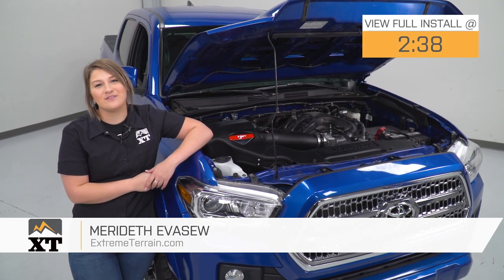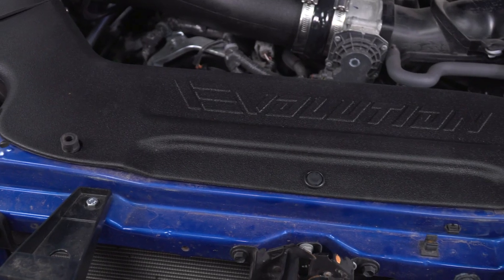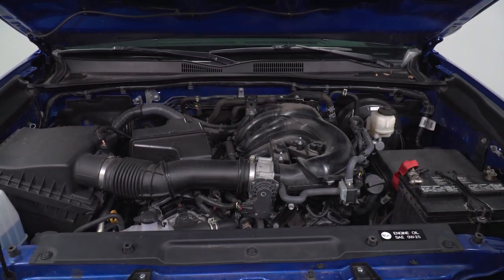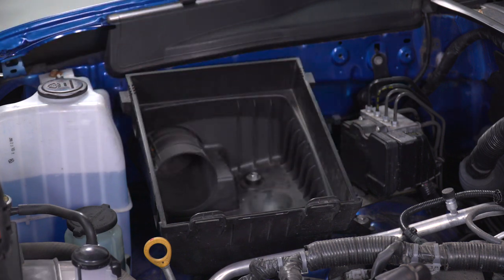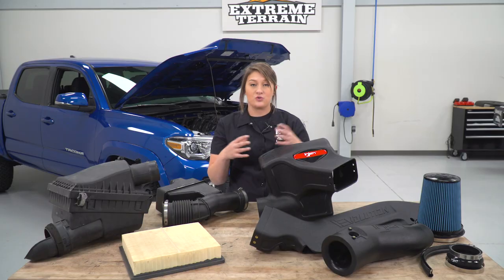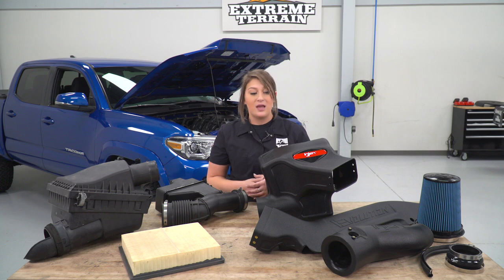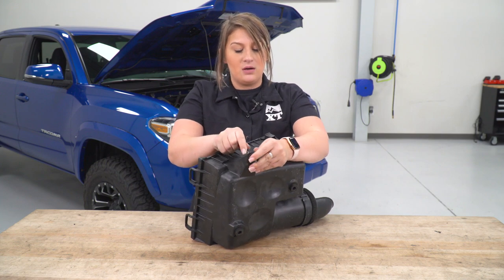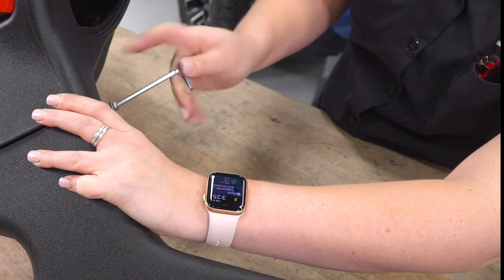Tacoma Injen Evolution Cold Air Intake w/ Oiled Filter (2016-2020 3.5L) Review & Install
Whether exploring new off-road locations, or tackling familiar, yet more difficult trails, the Injen Evolution Cold Air Intake With Oiled Filter is the perfect cold air intake when you want to maximize your Tacoma’s potential. This cold air intake features a large air intake tube and a unique air scoop to direct copious amounts of cold air into your engine. This, in turn, ensures more complete combustion, resulting in higher power and torque gains, allowing you to take on the most challenging off-road trails with confidence.

No tuning to your truck’s ECU is needed when installing the Injen Evolution Cold Air Intake With Oiled Filter. In fact, this cold air intake is engineered to work with your truck’s factory tune. That being said, it’s always a good idea to get an ECU re-tune in the future as this will only help maximize the potential of this cold air intake.

The Injen Evolution Cold Air Intake uses an advanced oiled air filter. This air filter uses an 8-layer cotton gauze filter media that allows maximum air flow. The filter features 1-inch deep pleating that increases surface area. This feature works with an exclusive filter oil to provide extremely efficient filtration. Cleaning is easy with just mild soap and water, or an appropriate air filter cleaning fluid. Moreover, filtering efficiency is easily maintained via corresponding filter oil.

The Injen Evolution Cold Air Intake is crafted from high-density polyethylene using an advanced roto-casting technique. This creates a seamless housing, inlet tube, and air scoop that’s as heat resistant as it is resilient. Moreover, this cold air intake assembly uses stainless steel clamps and heat-resistant silicone couplings to further extend its service life.

The Injen Evolution Cold Air Intake With Oiled Filter uses preexisting locations in your truck for installation. No modifications to your vehicle are needed. Also, all mounting hardware is included for convenience.

The Injen Evolution Cold Air Intake With Oiled Filter comes with a limited lifetime warranty covering manufacturing defects. Please visit the manufacturer’s website for more details.

The Injen Evolution Cold Air Intake With Oiled Filter is not CARB-certified at this time, making its use illegal in California and other states that have adopted CARB certification. Please look up any local laws regarding permitted applications of this cold air intake.